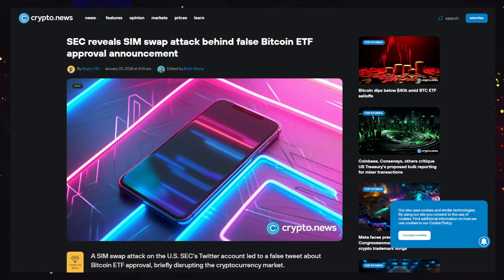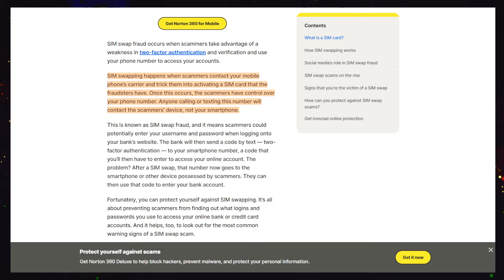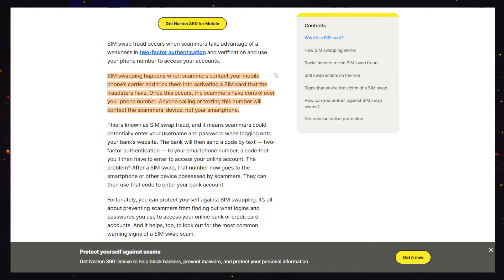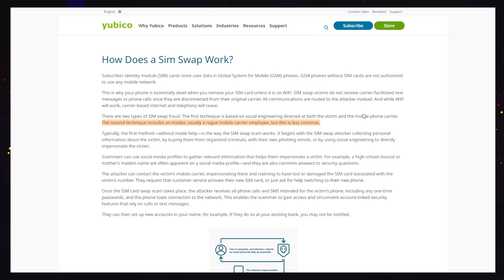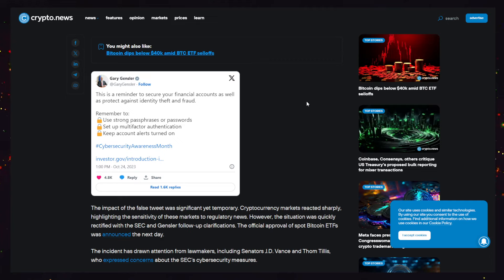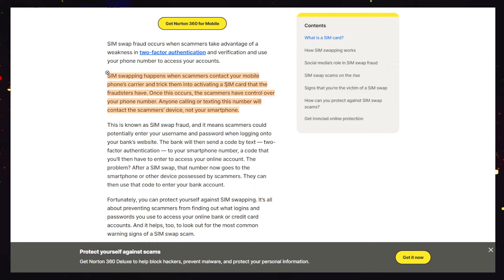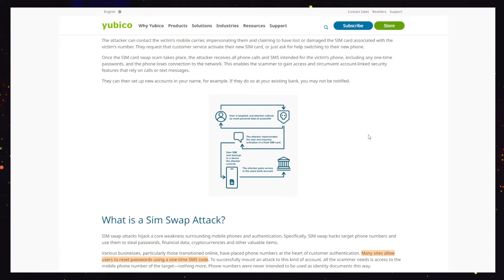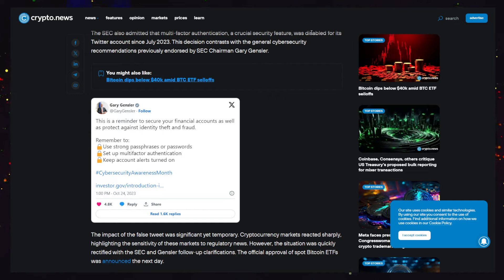The SEC Are LYING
Got LUNC? Delegate With Our Node! Autocompounding Available At HCCFactory.com